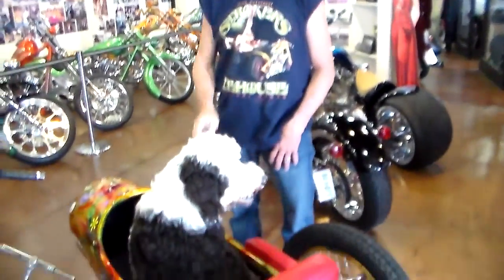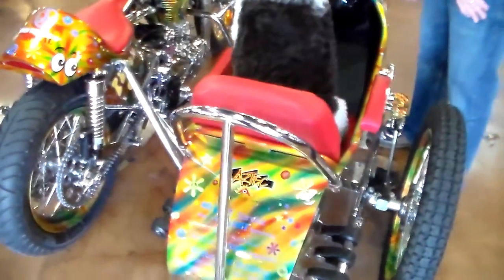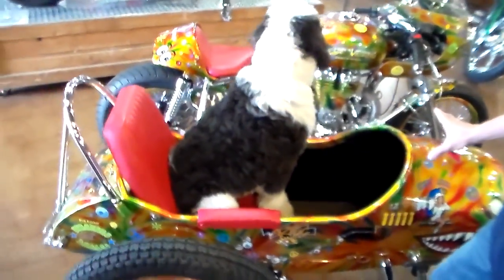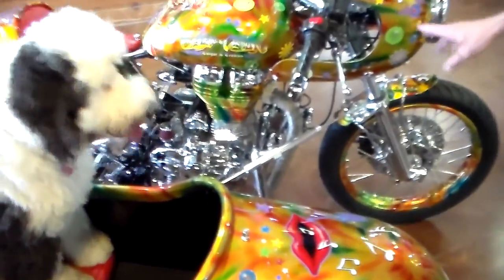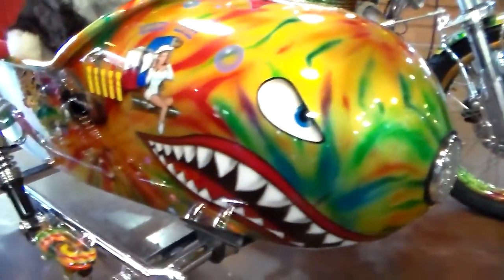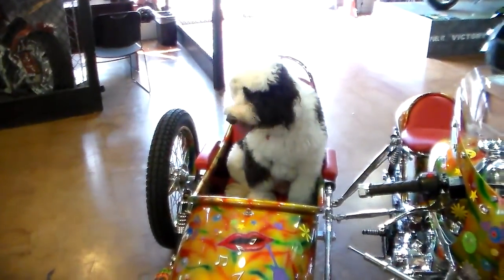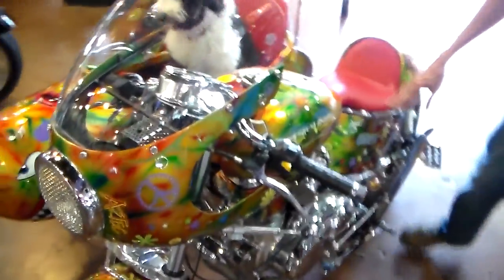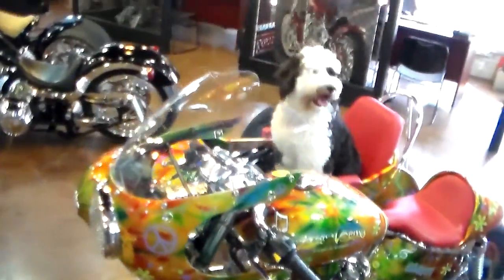Strokers Dallas - Aztec Royal Enfield with Sidecar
Rick shows us his psychedelic Royal Enfield sidecar made especially for Aztec Bolting - with a little help from Alice!

Rick Fairless' Strokers Dallas is the Ultimate Motorcycle Destination in Texas. Located on 2.5 acres just north of downtown Dallas, Strokers has it all: a top of the line dealership, an A+ service department, a bar & grill, and a tattoo shop.

Rick Fairless Strokers Dallas
9304 Harry Hines

“I was born in Dallas, Texas and was raised and still live in the Dallas suburb of Irving. My brother Randy (he’s 11 months younger & he’s a big shot attorney in Houston) and I were raised on motorcycles and started riding bikes at 7 years old. At the ripe young age of 19, I went to work for my Great Uncle who owned a chain of paint stores called Roach Paint Company, which later became Glidden Paint Co. After 20 years in the paint business, and never missing a day of work, I was ready for a change, so I retired as the #1 Sales Rep in the Country for the Glidden Paint Company!

My passion in life was, and still is, custom motorcycles. I kept hoping that someone would open a big time custom motorcycle shop here in Dallas so I could buy cool, custom parts from guys like Arlen Ness and Pat Kennedy. Then I thought, why can’t that guy be me?

So, in 1996 I opened "Strokers Dallas" Motorcycle shop. Two years later, I opened up my bar & grill next door called "Strokers Ice House". On any normal Saturday & Sunday we will have 500-1000 bikes pass through my doors! The live music will be playing, the girls are selling ice cold beer and the bikes are roaring in and out... It’s freakin’ AWESOME! Our property is 2.5 acres located deep in the heart of Dallas, Texas, only a few miles from Downtown Dallas! I can truly say that I am the luckiest boy in the world & I am living my dream everyday, 8 days a week!”

Wikipedia:

Rick Fairless is a well-known figure in custom choppers. His business, Strokers Dallas, sells custom choppers. The shop and adjacent bar and grill he also owns in Dallas, Texas. There is also a Tattoo & Piercing Parlor on the same property.
Rick Fairless has a regular radio show on KRLD-FM in Dallas/Fort Worth: The Texas Hardtails Scooter Show. He now produces the show from his shop and video podcasts can be seen at his website. Rick has appeared on Discovery Channel's Biker Build-Off and SPEED Network's Texas Hardtails. Examples of custom and theme choppers built by Rick Fairless are shown in the book Choppers: Heavy Metal Art. In 2008, the William J. Clinton Presidential Center had an exhibit of bikes by famous custom builders, and two Fairless choppers, Coors and Bettie, were included.